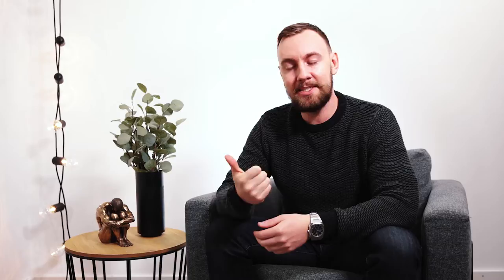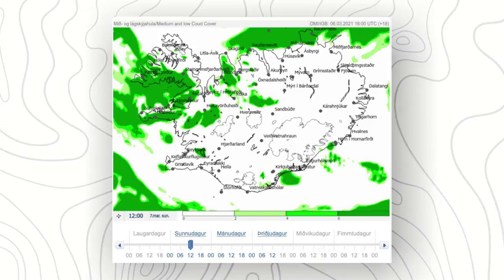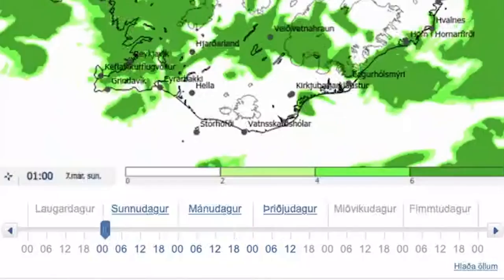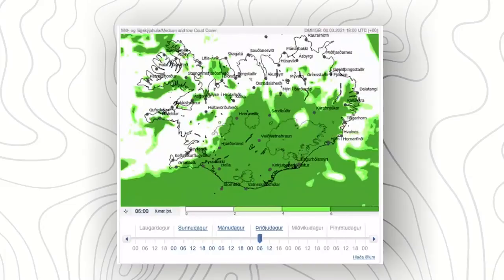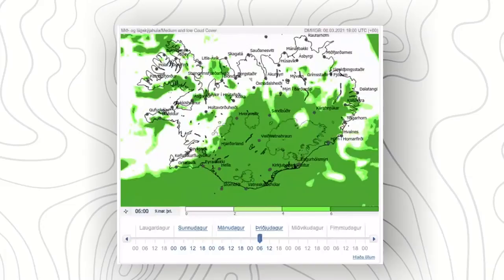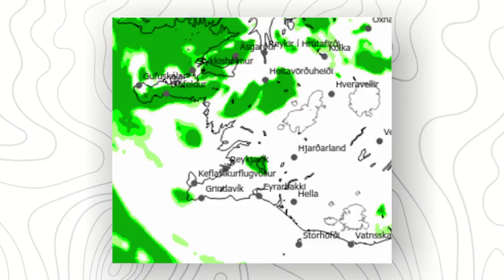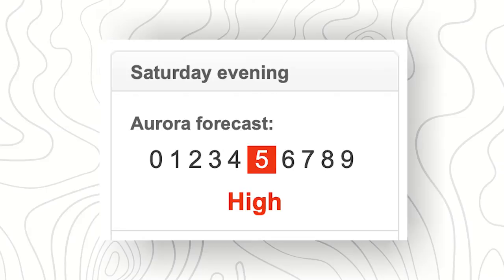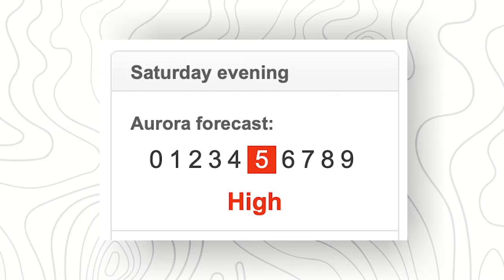Northern Lights in Iceland: How, Where & When To See Them! 👀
Seeing the Northern Lights in Iceland is a truly once in a lifetime experience!
But finding the right day, time and place where the northern lights will appear can be a little tricky.

In this video, I'll give you my best tips and tracking down the amazing aurora borealis inside and outside of Reykjavik!